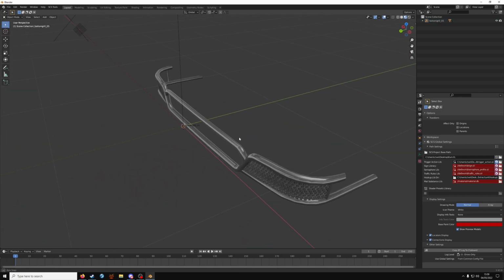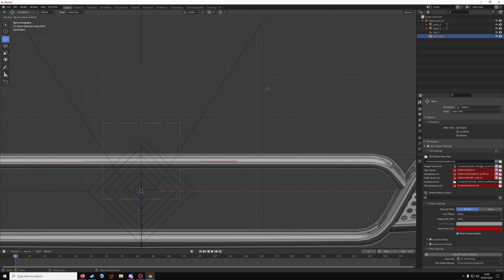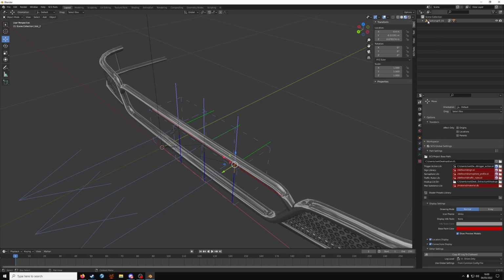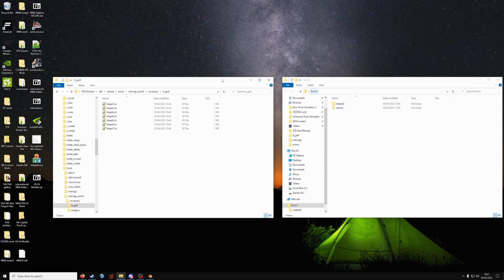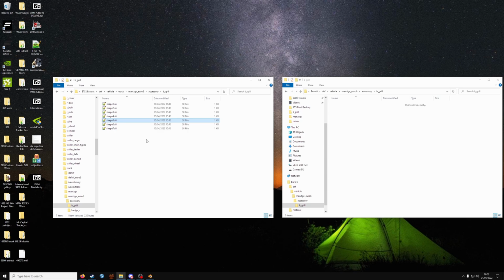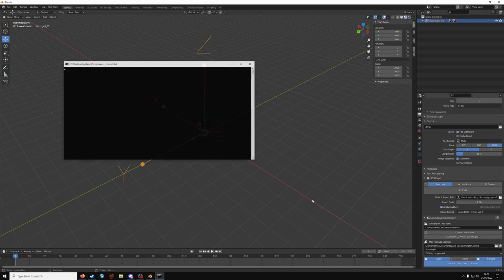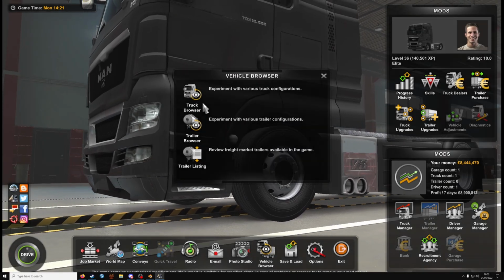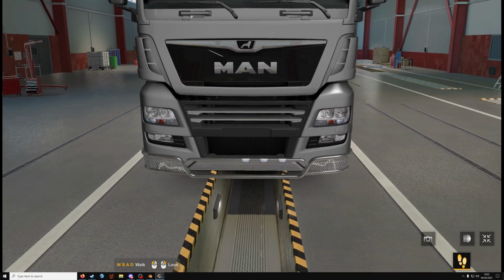ETS2/ATS Tutorial: How to add hookup slots to Accessories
Ever wondered how those red nodes on accessories were made?

In this tutorial I show you how. Starting in Blender, adding the def files and finally showing you the result in game.

You will need to have extracted the base game files and have Blender Tools & Conversion Tools setup.